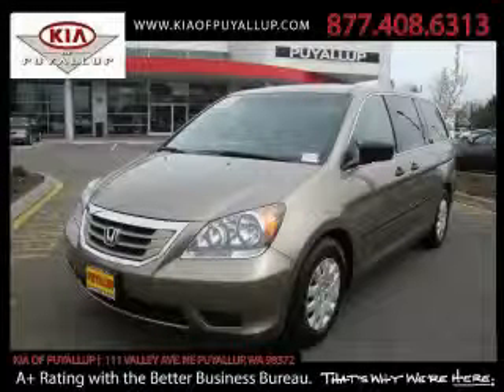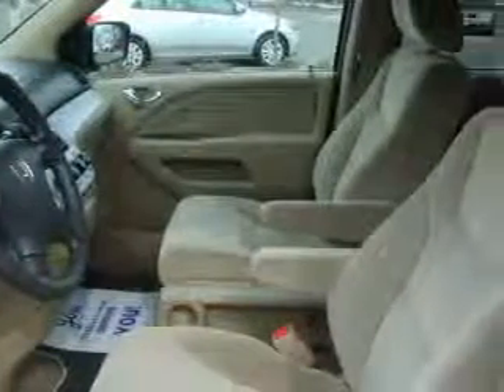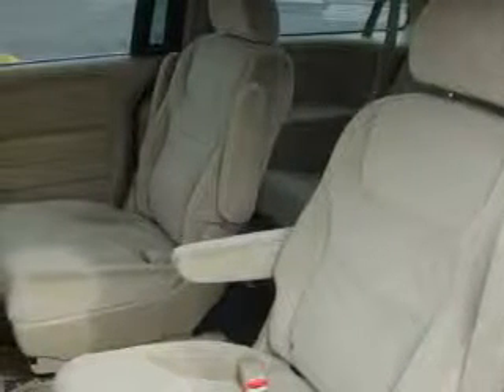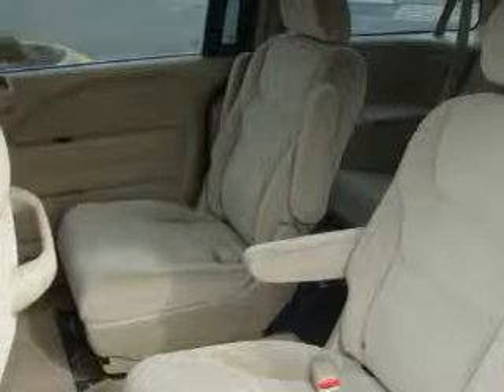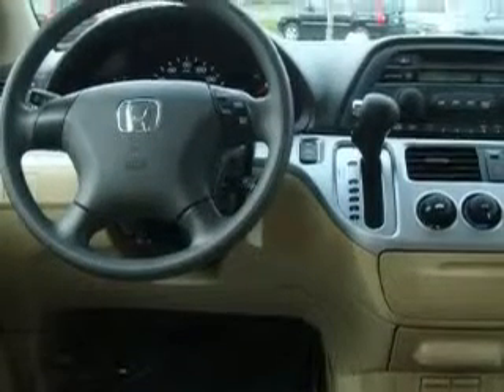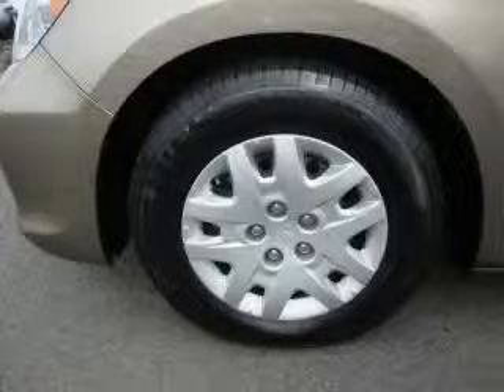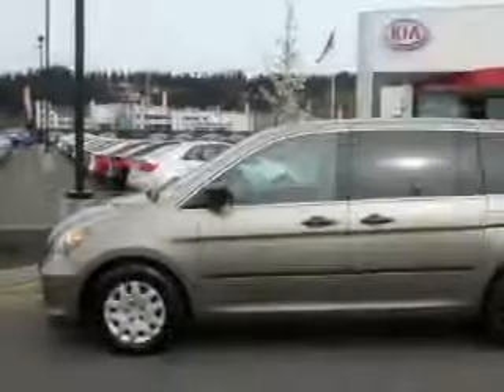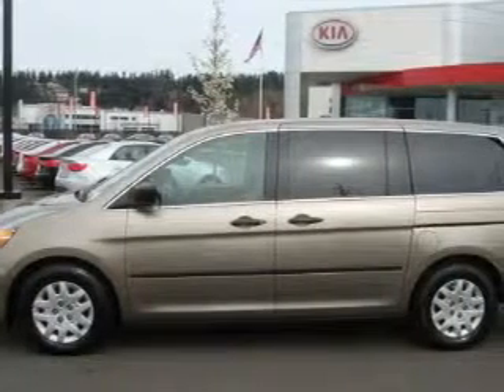Pre-Owned 2008 Honda Odyssey Auburn WA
Year: 2008
 Make: Honda
 Model: Odyssey
 Engine: 3.5L V6 SOHC VTEC
 Trans.: 5 Spd Automatic
 Exterior: Gold
 Miles: 33,676
 Interior: Beige

 Preowned 2008 Honda Odyssey Puyallup WA